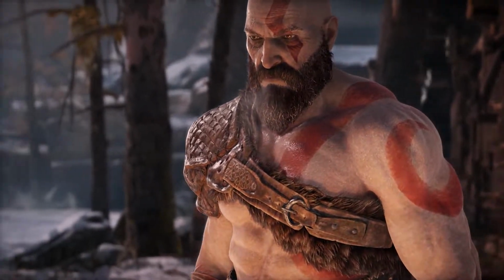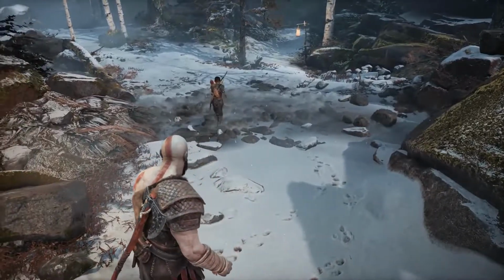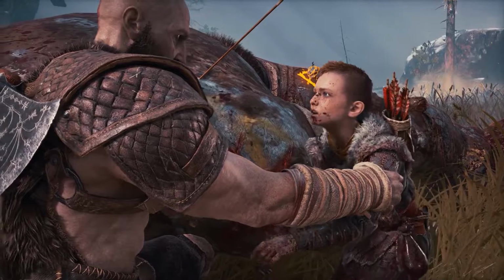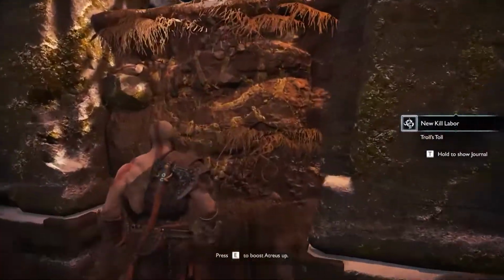God of War Walkthrough PART 1 | (PC)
God of War - "His vengeance against the Gods of Olympus years behind him, Kratos now lives as a man in the realm of Norse Gods and monsters. It is in this harsh, unforgiving world that he must fight to survive… and teach his son to do the same."